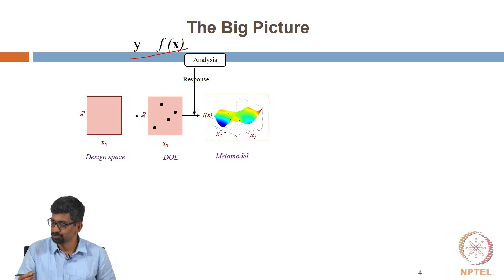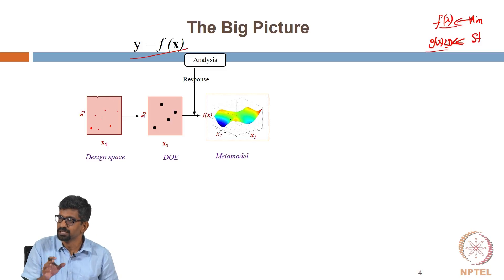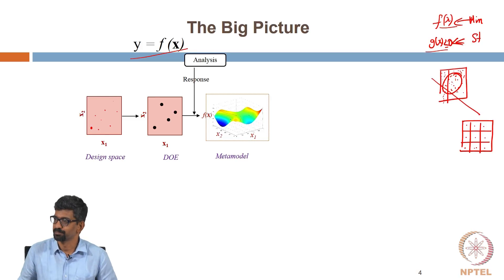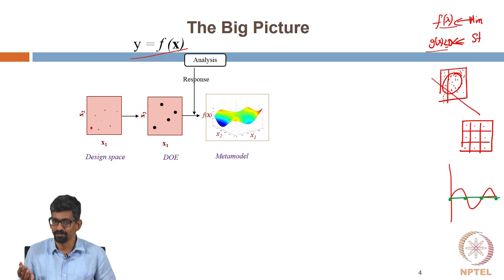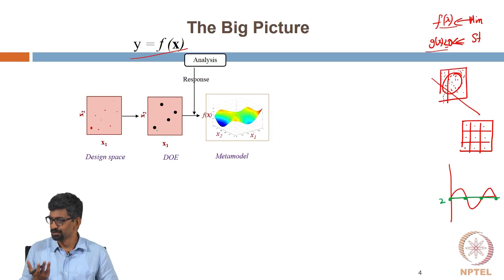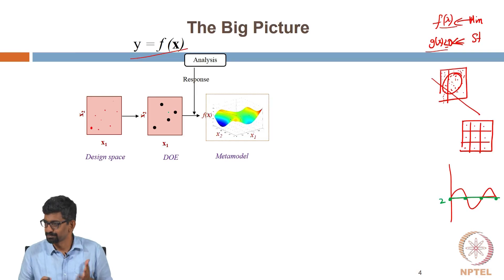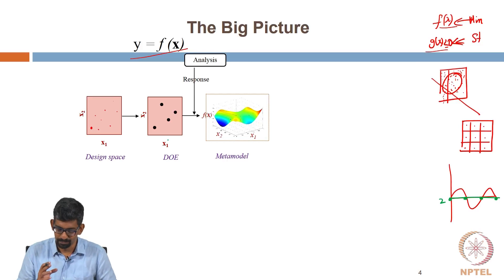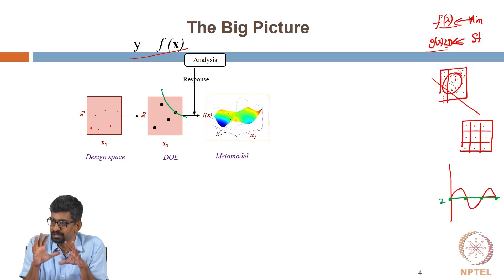#5 The big picture - Overview | Surrogates and Approximations in Engineering Design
Welcome to 'Surrogates and Approximations in Engineering Design' course !

Zooming out to see the forest for the trees! In this lecture, we'll step back and grasp the bigger picture of surrogates in engineering design. Remember, our goal is not just finding a single optimal point but understanding the entire design space – the landscape of possibilities. We'll explore how different sampling techniques help us navigate this space efficiently and uncover hidden design secrets.